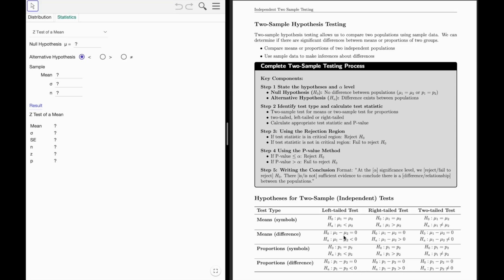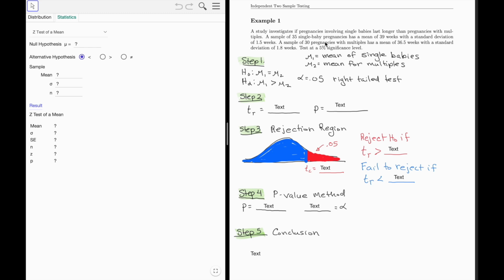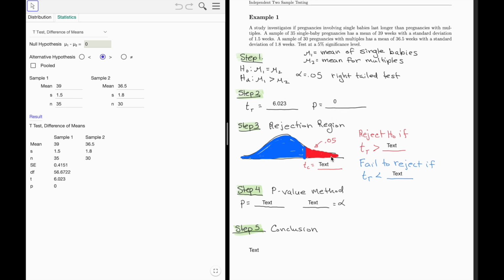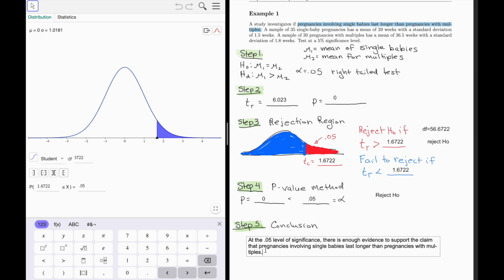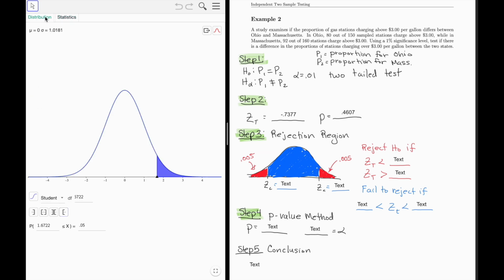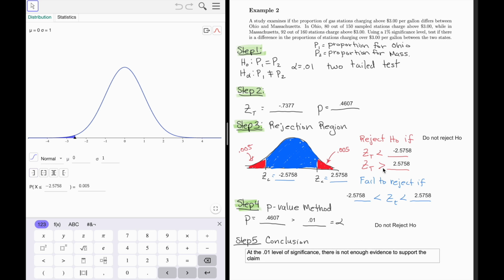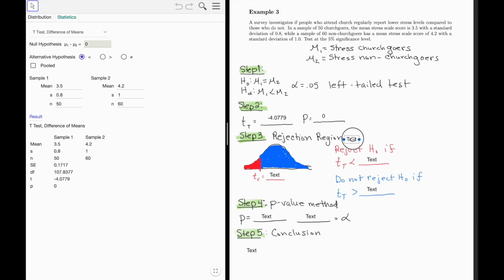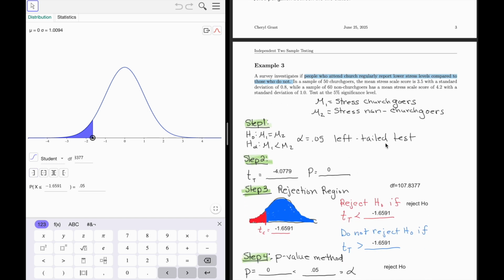7.3 Independent Two Sample Testing Examples 1 - 3